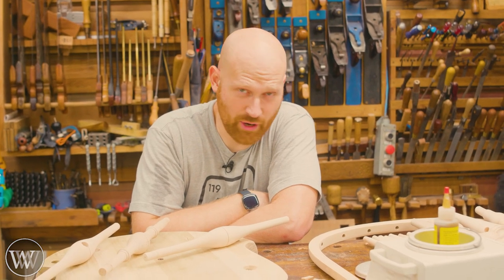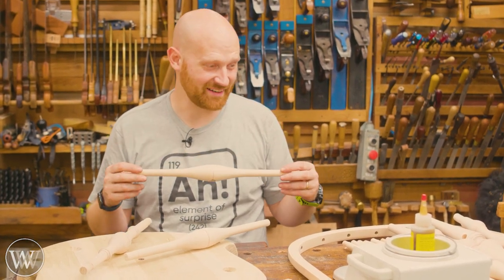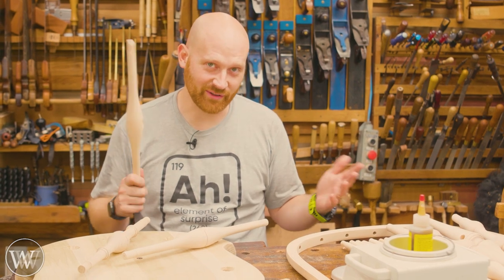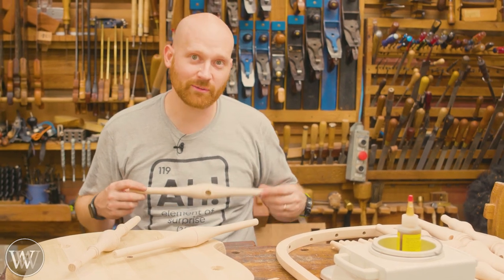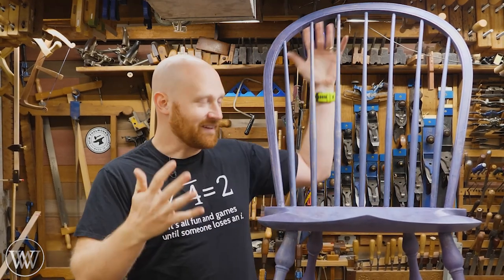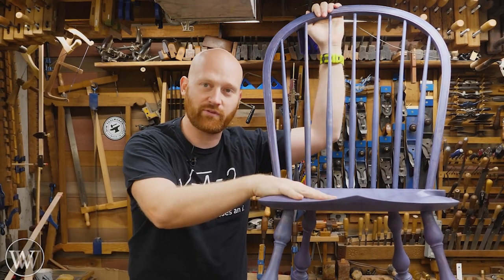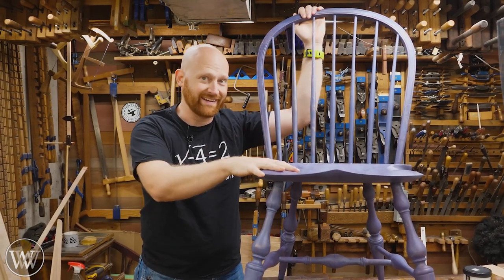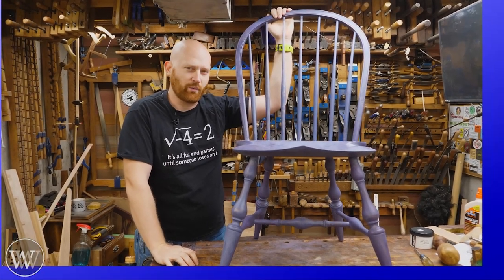Windsor Chair Kit From Colonial Homestead ASMR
Milk Paint
Finishing Cream

Alex Adams
Andrew Wilson
Brian Suker
Bruce Rose
Kenny-Anjanette Horn
Aaron Fenn